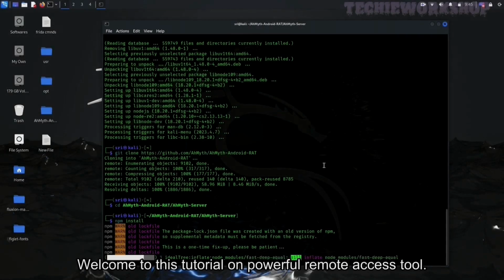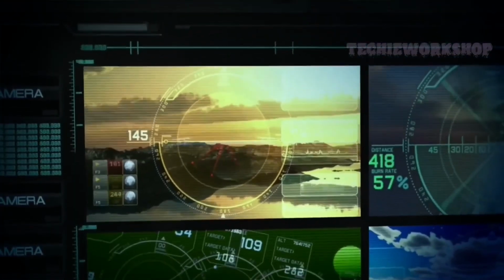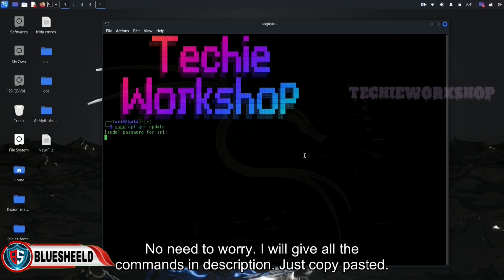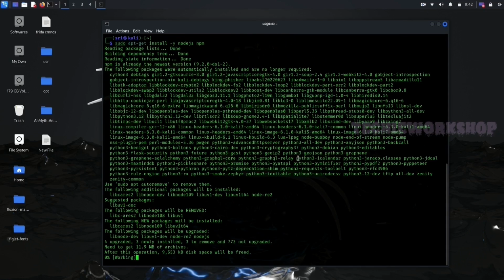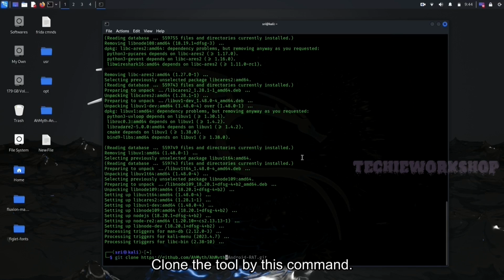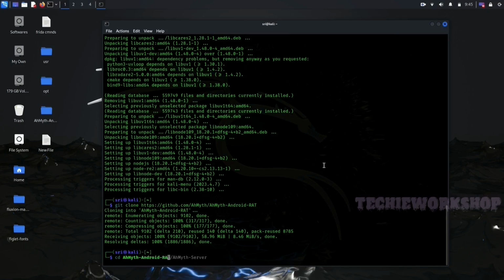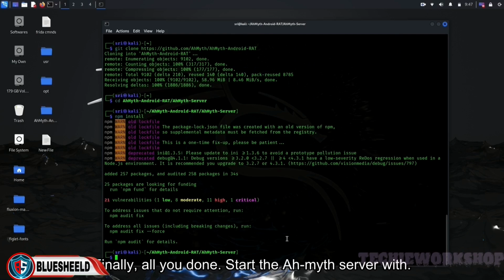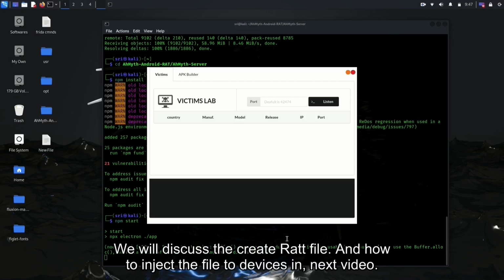Master Android Hacking With Ah-Myth A complete Guide!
📱 In this video, we’ll explore how Ah-Myth Android RAT (Remote Access Tool) can be used by cybersecurity professionals, ethical hackers, and students to simulate real-world Android attacks and defenses. You’ll learn:

✅ How Ah-Myth works
✅ How to set it up safely in a test environment
✅ How ethical hackers use it for Android penetration testing
✅ Important precautions and legal considerations

⚠️ We do not support or encourage any form of illegal activity. Misusing tools shown in this video for unauthorized access or spying is illegal and unethical.

🎓 Perfect for:
• Cybersecurity students
• Ethical hacking enthusiasts
• Penetration testers
• Red teamers and blue teamers

👉 [Link to lab setup guide or virtual Android emulator]

By understanding how tools like Ah-Myth function, you’ll be better equipped to recognize threats, harden Android security, and build real-world cybersecurity skills. Remember, learning offensive techniques is key to building stronger defenses. Stay ethical, stay informed, and always test responsibly.